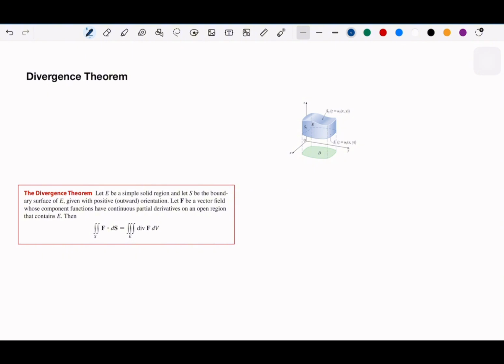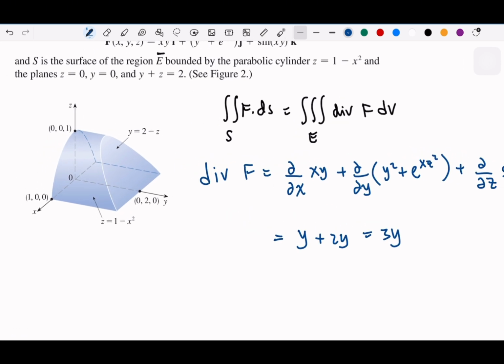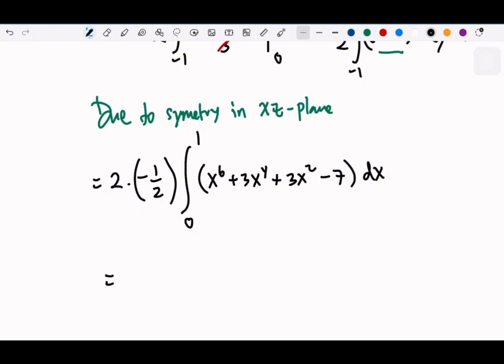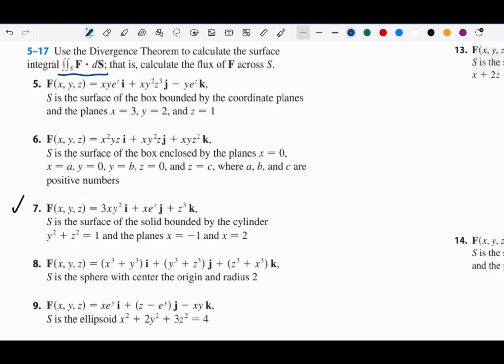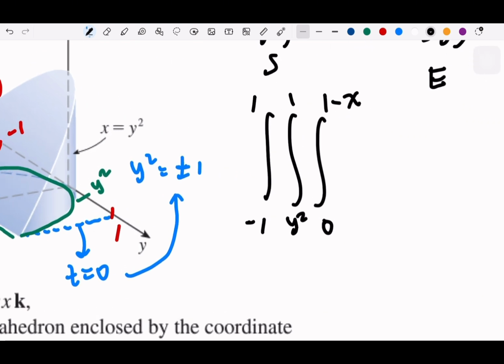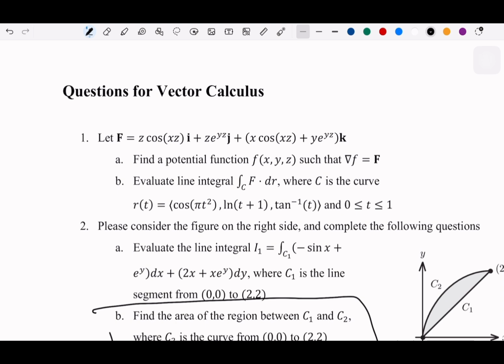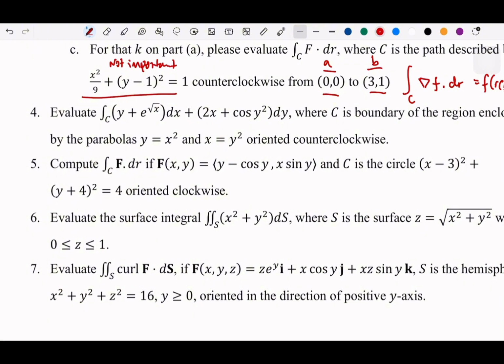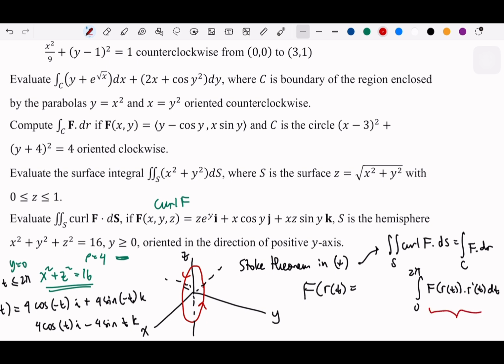Engineering Mathematics 2 twenty third class